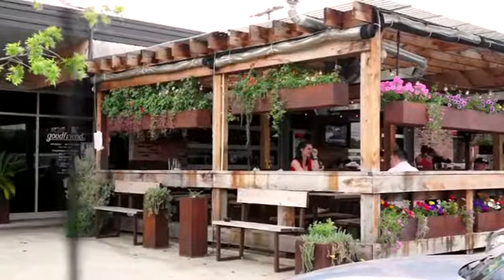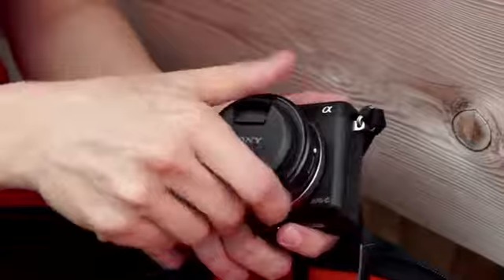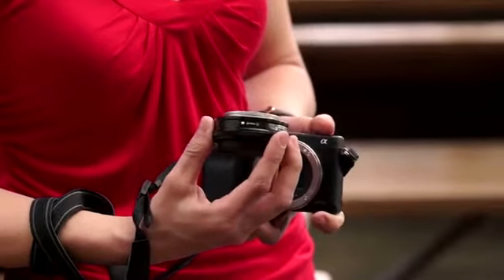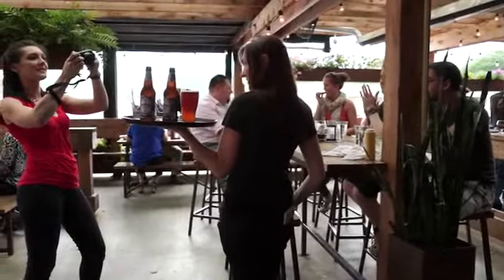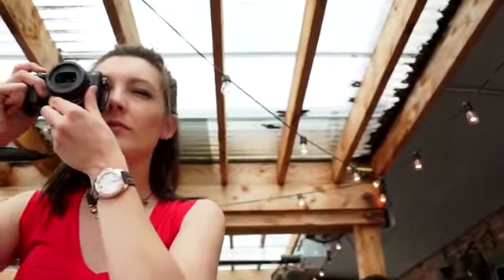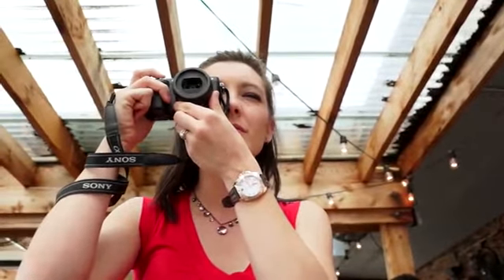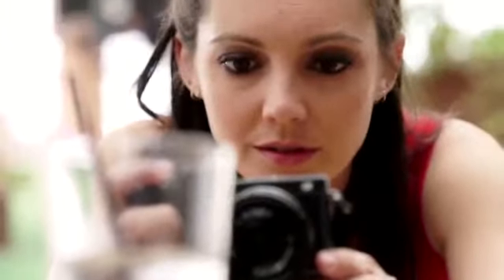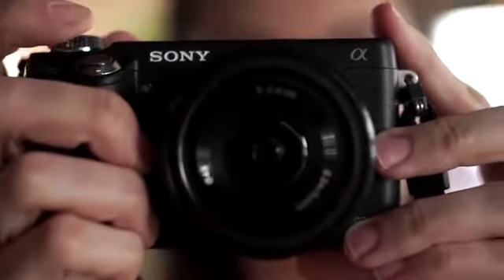Sony SEL 20F28 E Mount 20mm F2 8 Prime Fixed Lens Demo